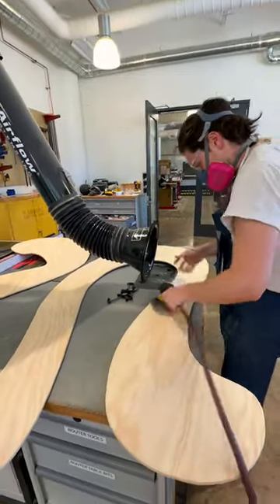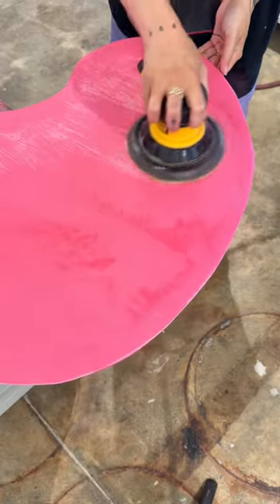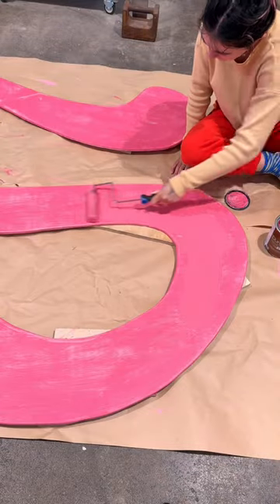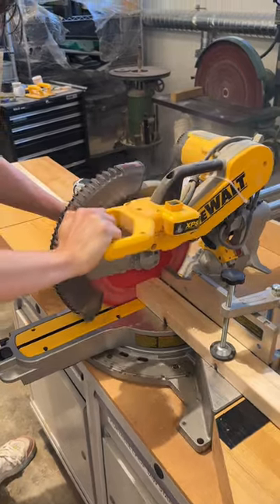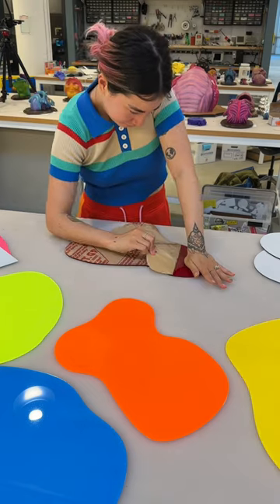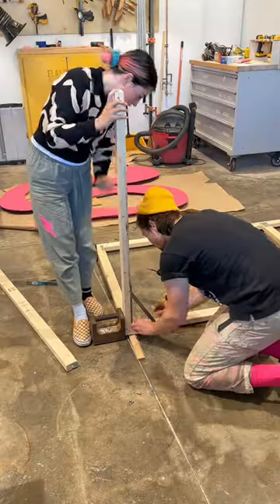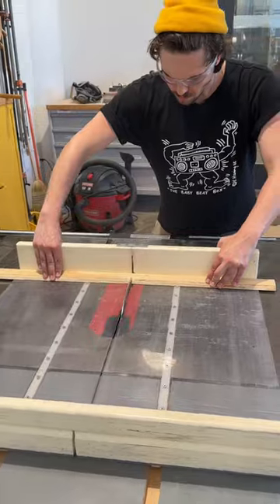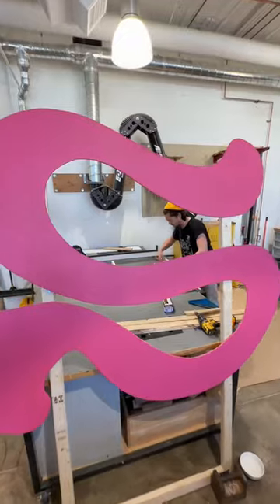Massive wedding seating chart DIY part 4!